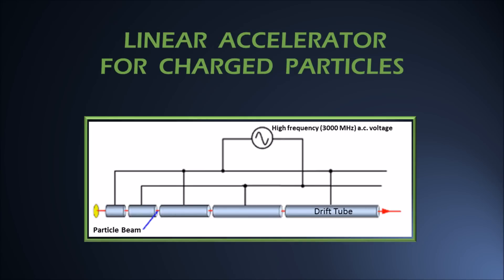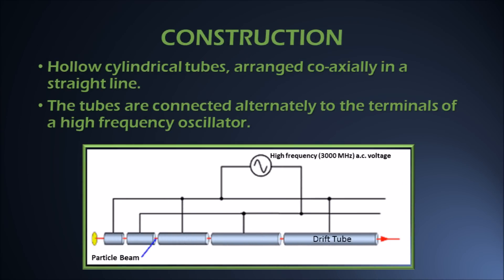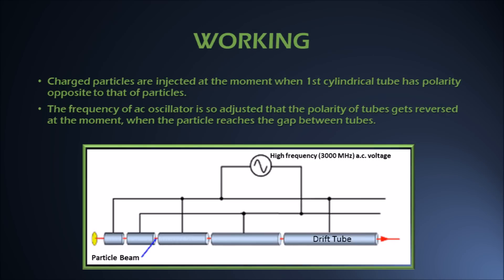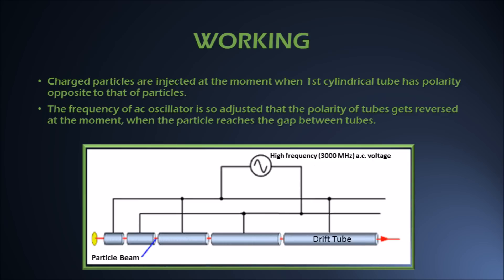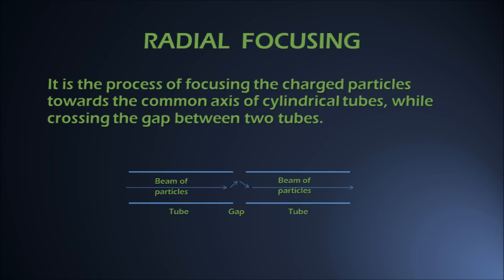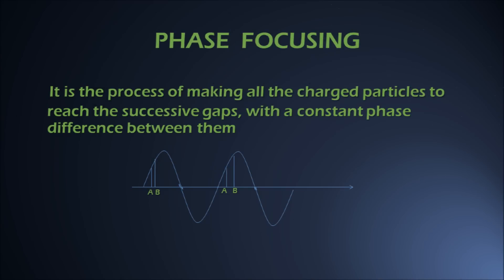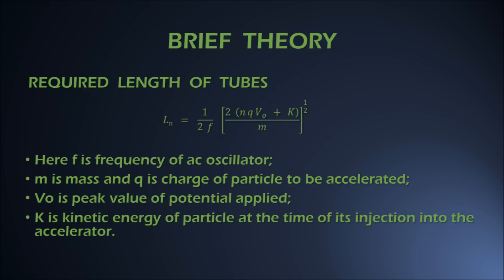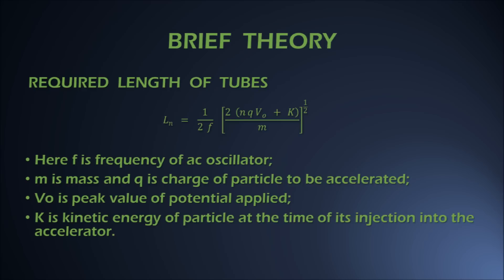Linear Accelerator for Charged Particles | NJPhysics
Linear  Accelerator for Charged Particles

Principle
A charged particle gets accelerated to a very high energy, if passed through some potential difference, repeatedly.

Construction
Hollow cylindrical tubes, arranged co-axially in a straight line.

The tubes are connected alternately to the terminals of a high frequency oscillator.

Charged particles are injected at the moment when 1st cylindrical tube has polarity opposite to that of particles.

The frequency of ac oscillator is so adjusted that the polarity of tubes gets reversed at the moment, when the particle reaches the gap between tubes.

Radial Focusing
It is the process of focusing the charged particles towards the common axis of cylindrical tubes, while crossing the gap between two tubes.

Phase Focusing
It is the process of making all the charged particles to reach the successive gaps, with a constant phase difference between them